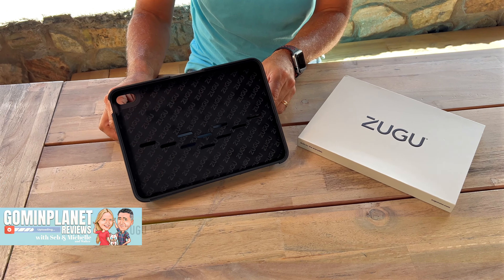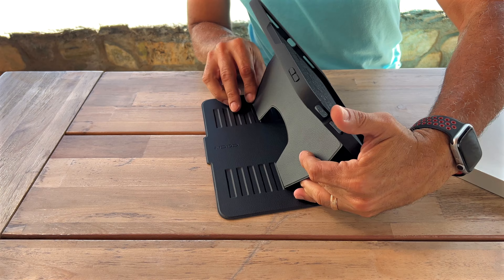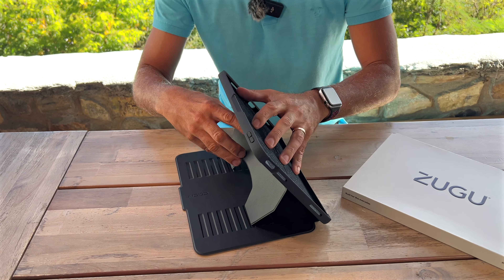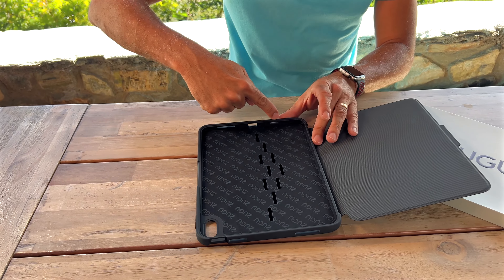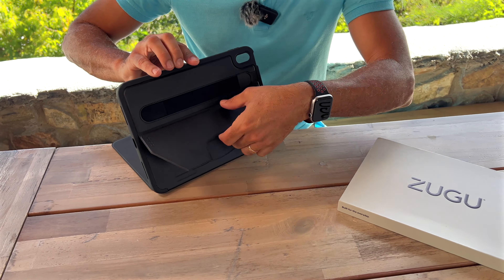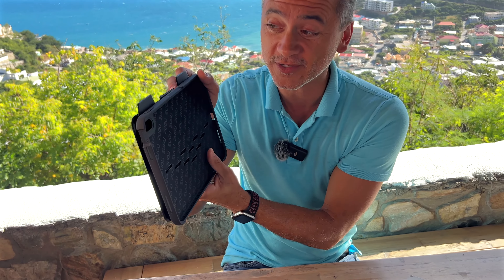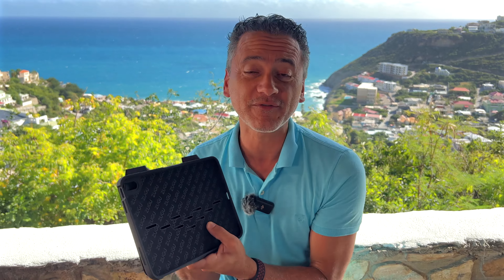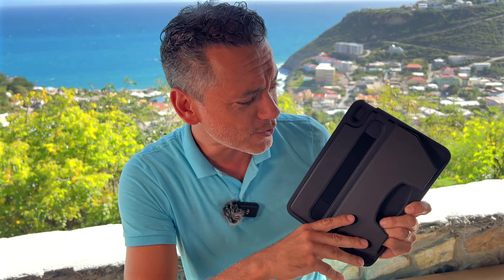Unveiling the Secrets of ZUGU CASE for iPad 10.9 Inch 10th Gen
In this video, we're reviewing the ZUGU CASE for the iPad 10.9 inch 10th generation. Find out if this case is worth purchasing for your iPad, as we share our thoughts and opinions on its design, functionality, and durability.

If you're in the market for a new iPad case, then this review will help you make an informed decision. We'll cover everything from the material to the stand functionality to the overall protection it provides for your device. Don't miss out on this thorough review of the ZUGU CASE for the iPad 10.9 inch 10th generation!